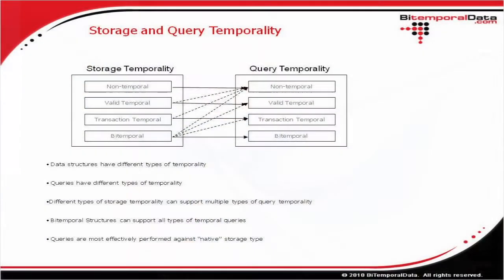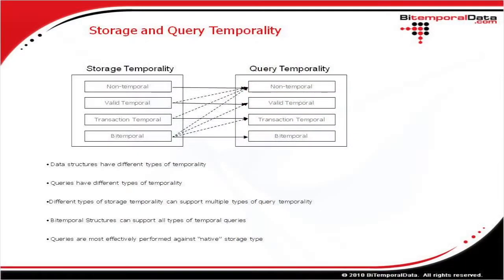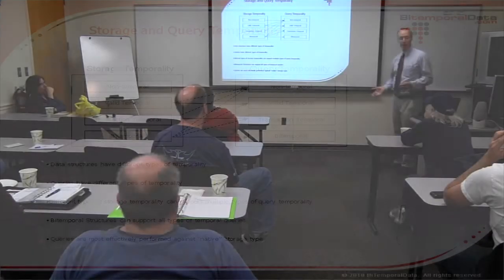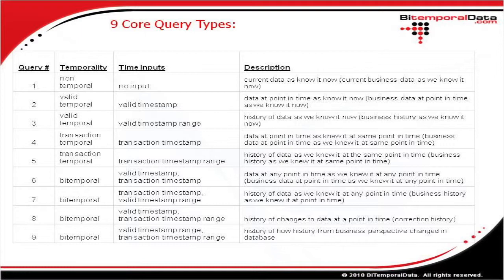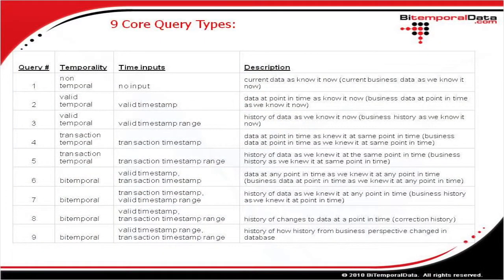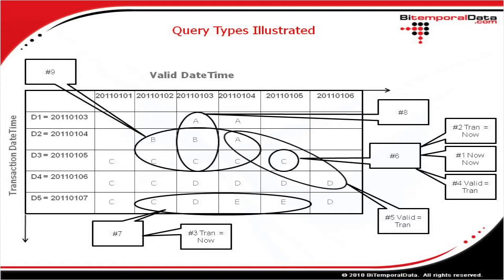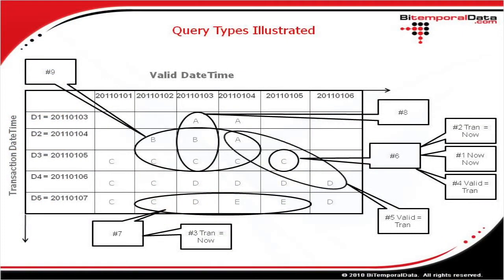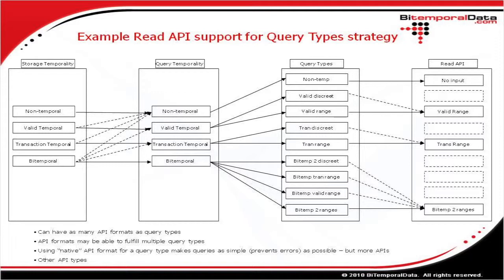The Case for Bitemporal Data - NJ SQL User Group - 3 of 7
The Case for Bitemporal Data, Presented by Craig Baumunk from BitemporalData.com, to NJ SQL Server User Group, 3 of 7.